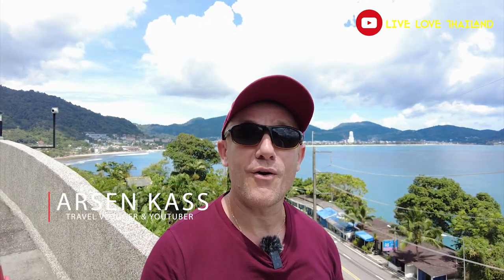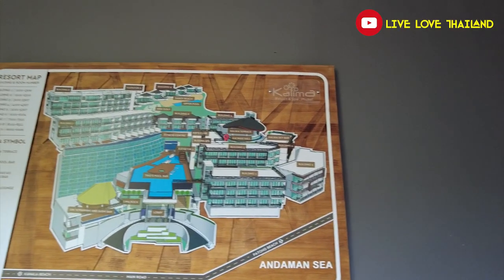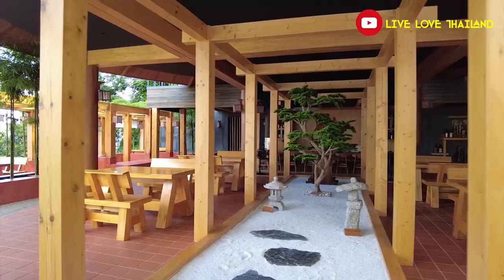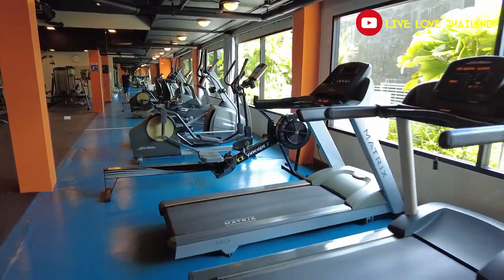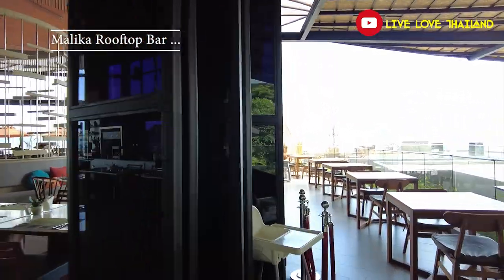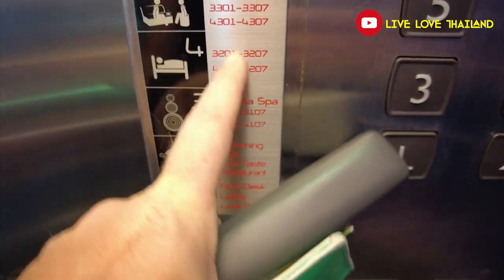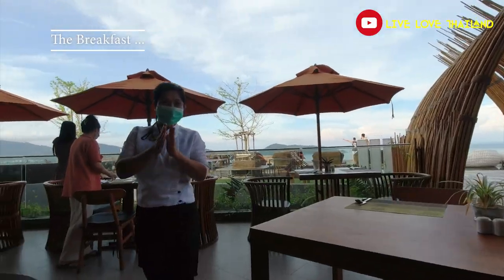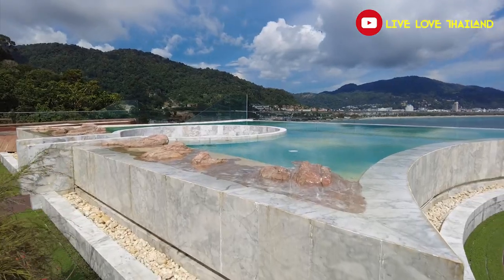Amazing Hotel In PHUKET | 5 Star Resort & Spa In PATONG Phuket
This Hotel Is Amazing In PHUKET | 5 Star Resort & Spa In PATONG Phuket

This Is The Place I Stay In PHUKET | You Should Check It Too

Where Should You Stay In PHUKET | Best 5 Star Resort & Spa In PATONG

• Tripod
• Gorilla pod